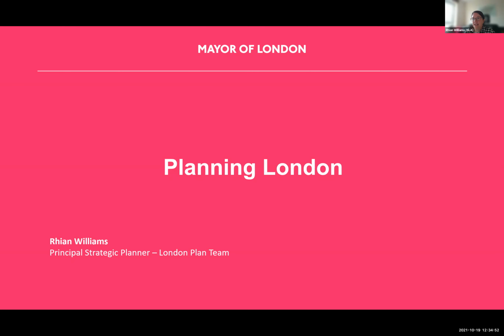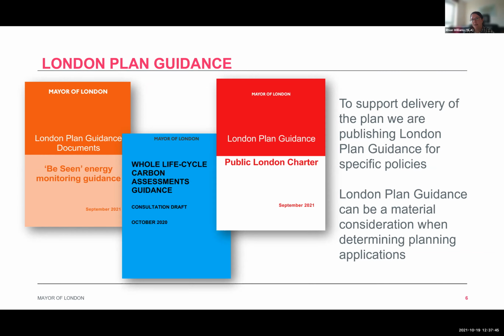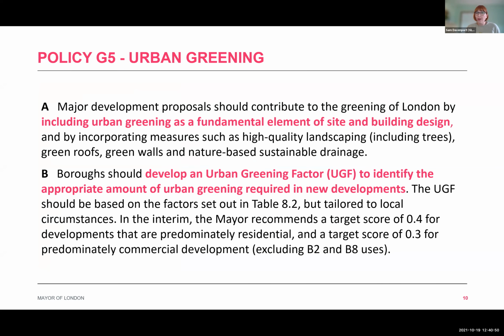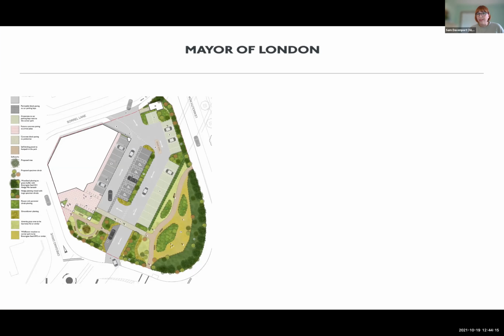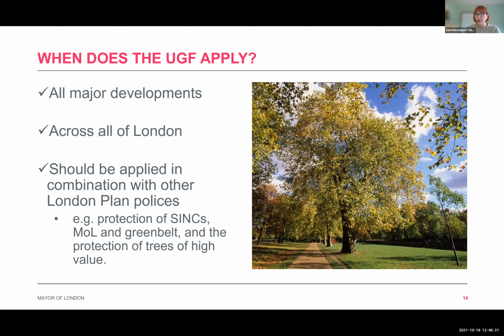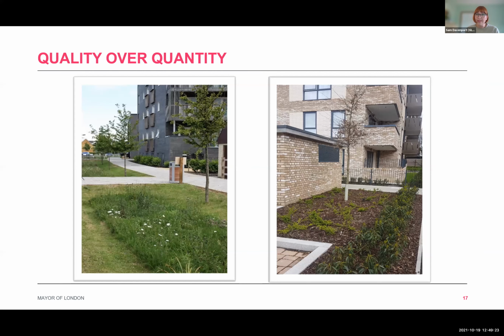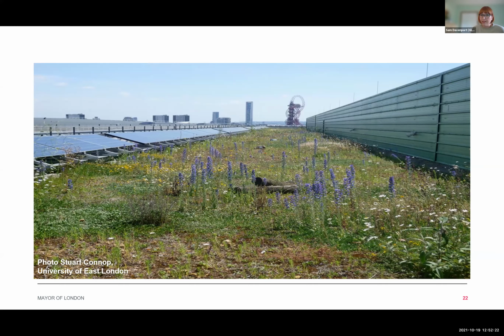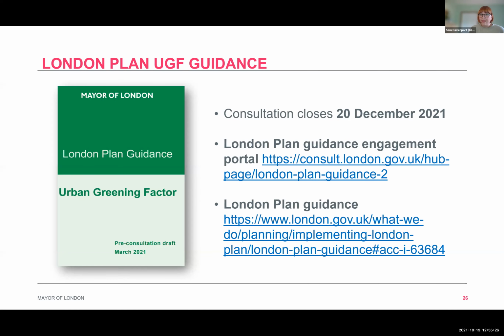Introducing the Urban Green Factor 19 October 2021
This session provides an introduction to policy G5, including what the aims of the policy are, what the UGF is, and how it works. It will also include examples of how urban greening delivered to meet the UGF can be designed to respond to other London Plan policies and provide benefits such as surface water management, greener streets, or more space for nature.

This is one of three consultation sessions on the UGF London Plan Guidance. It is open to all but best suited to anyone who wants an overview of Policy G5 and the supporting UGF London Plan Guidance to better understand what the UGF is and how it works, and how it relates to other policies in the London Plan.